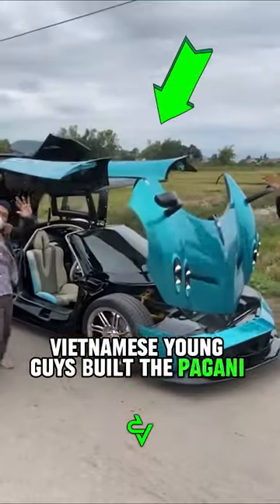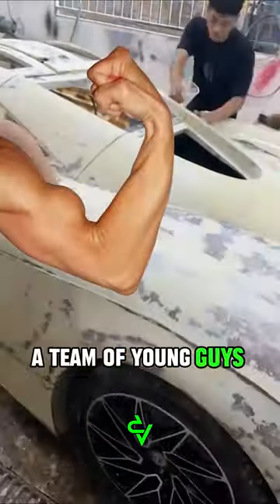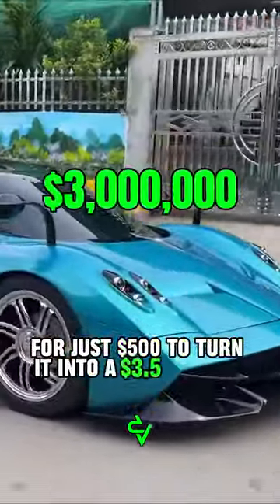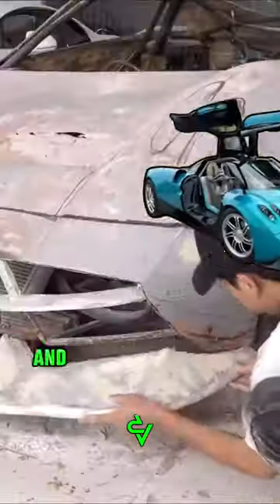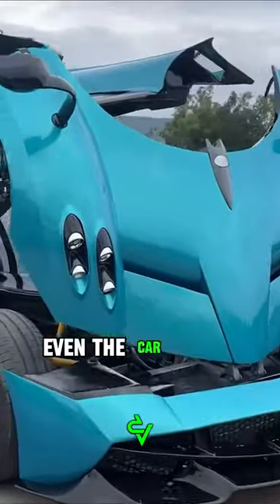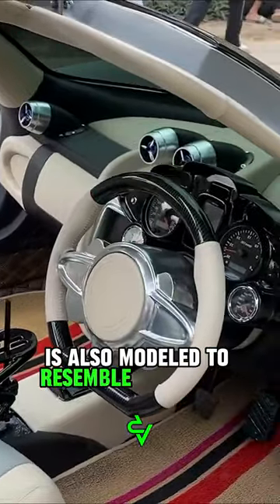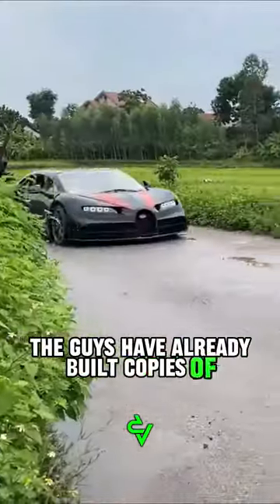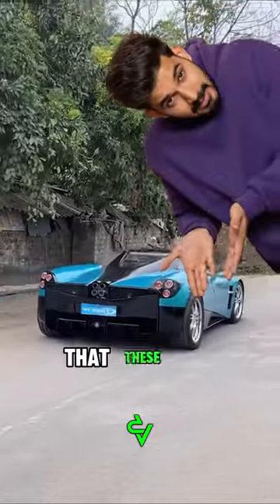Vietnamese boys built a $3.5 million pagani Huayra [ NHET TV ]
supercar replica
supercar copy
super car replica like original